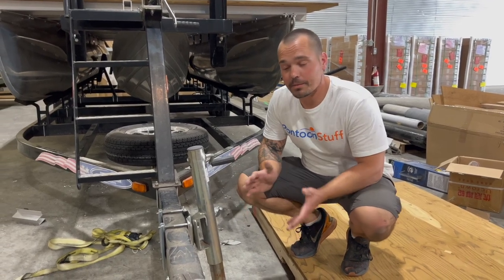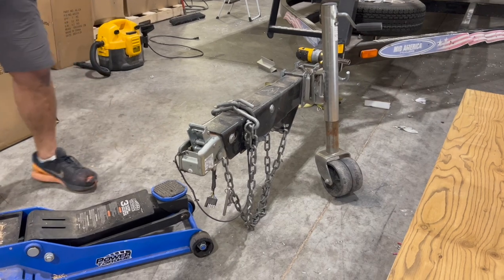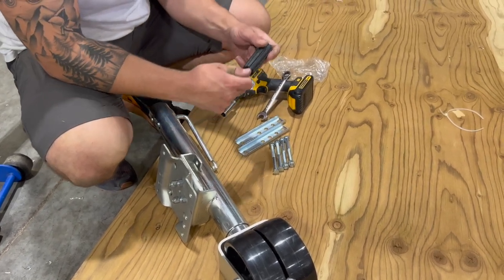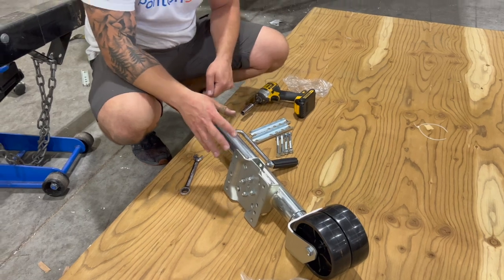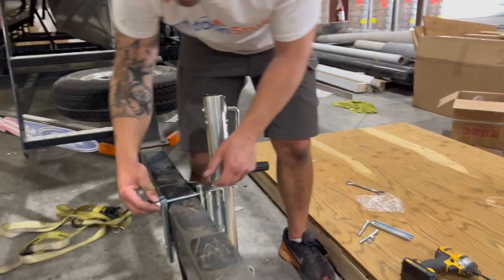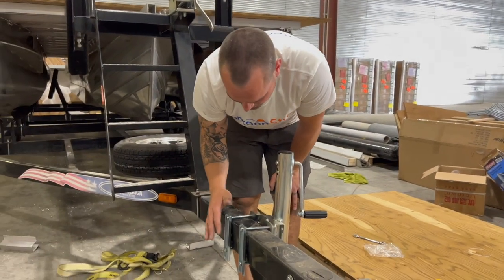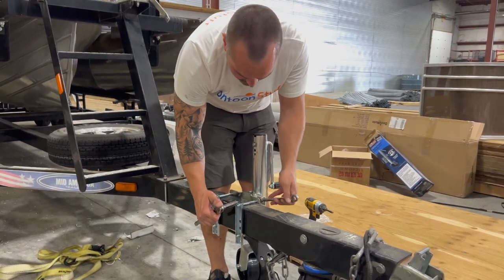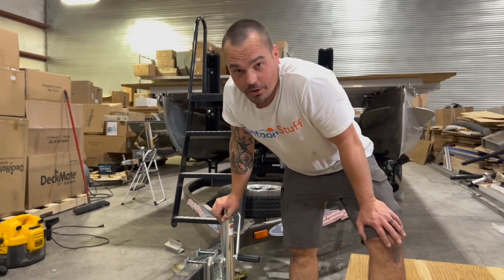Installing Trailer Jack - Boat Trailer Maintenance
In this video we're showing you how to remove your old trailer jack (AKA trailer dolly) and install a new one. Trailer jacks wear out, bend, or get difficult to use over time. Investing in a heavy duty trailer jack is well worth it if you're wheeling your boat and trailer around by hand often!